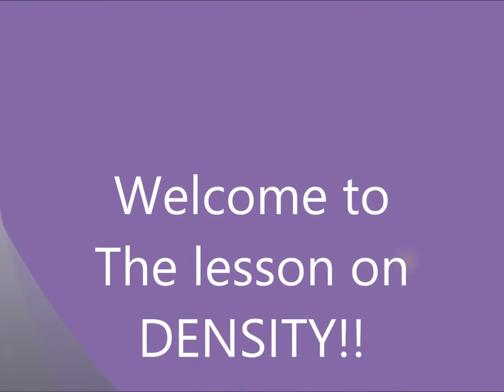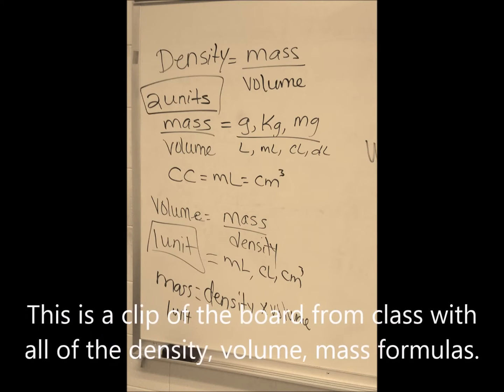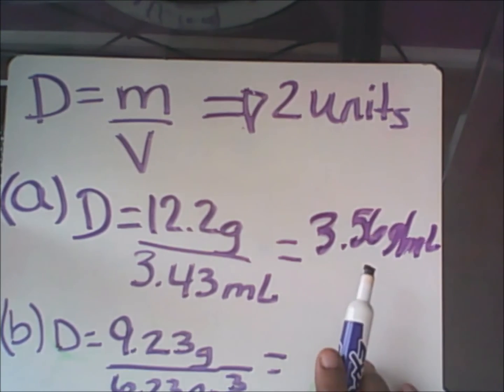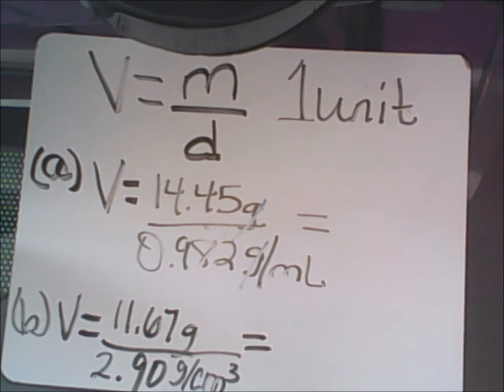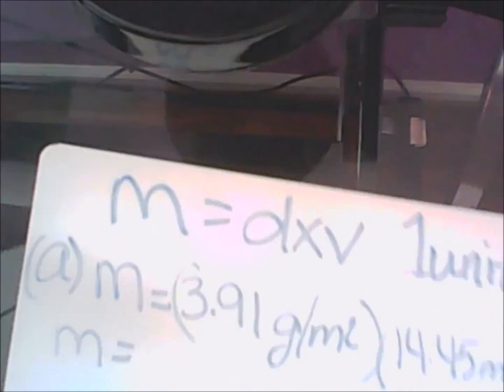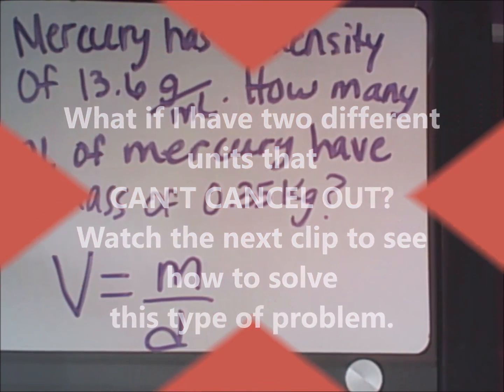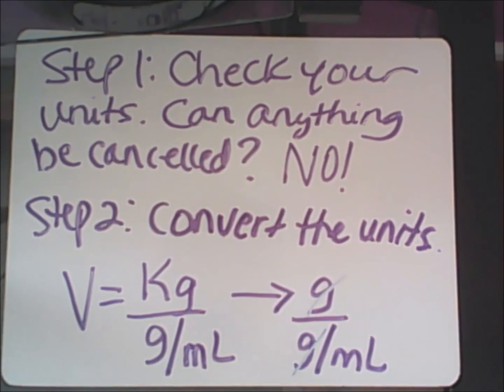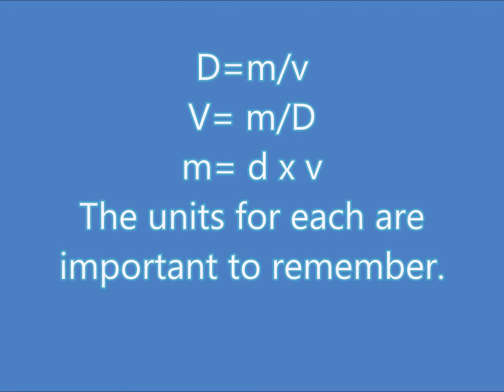Density Calculations THE EASY WAY!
Density calculations are quite simple to do when you know which formula to use.
D= m/v
V= m/d
m = d x V
D= density      V= volume        m = mass

Density has 2 units in the final answer, whereas volume and mass only has 1.